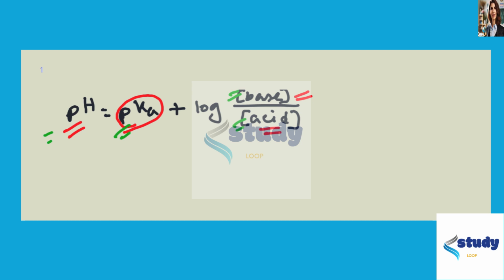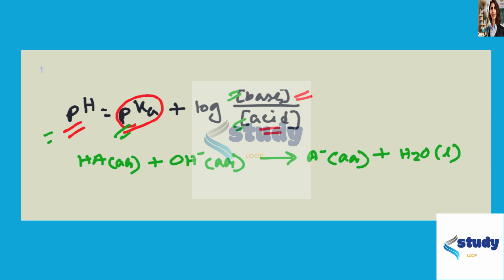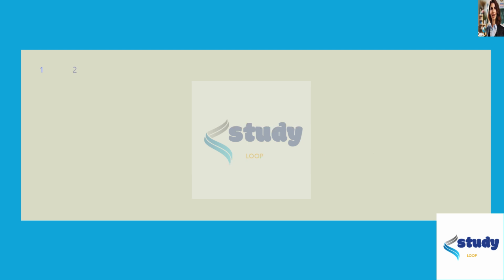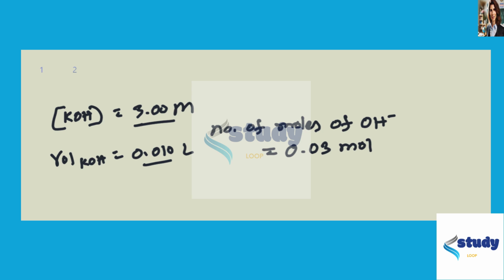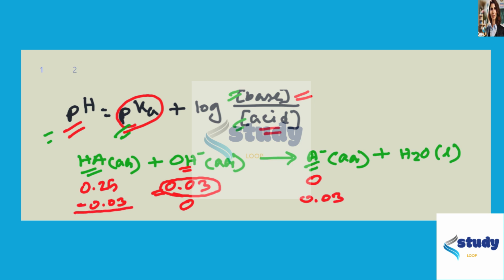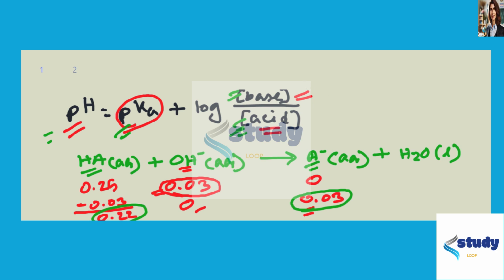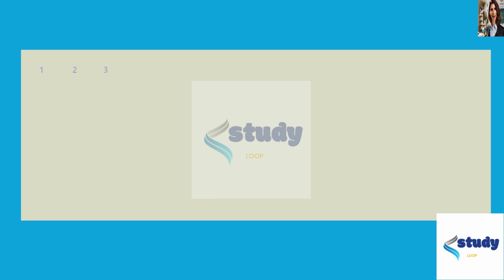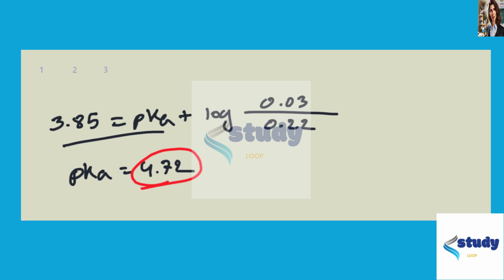A 0.25-mol sample of a weak acid with an unknown pKa is combined with 10.0 mL of 3.00 M KOH, and th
A 0.25-mol sample of a weak acid with an unknown pKa is combined with 10.0 mL of 3.00 M KOH, and the resulting solution is diluted to 1.500 L. The measured pH of the solution is 3.85. What is the pKa of the weak acid?